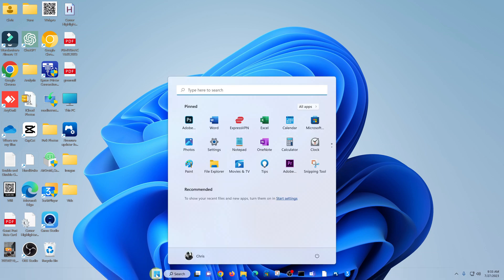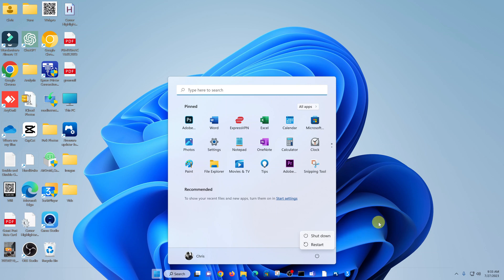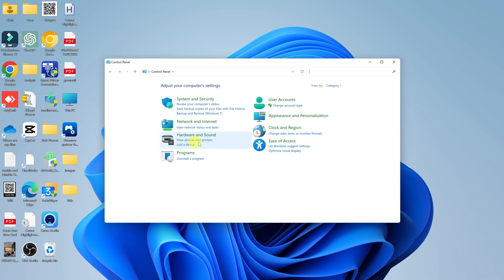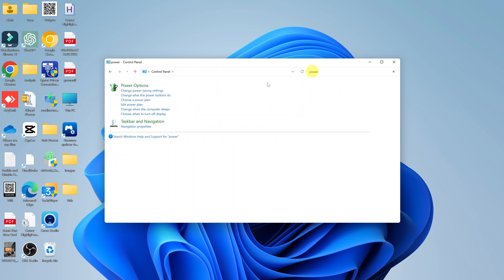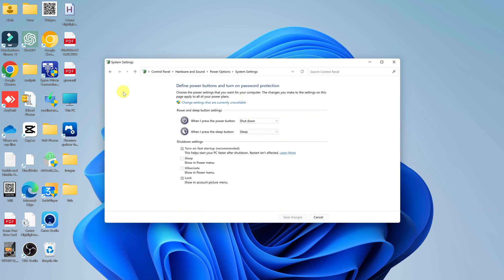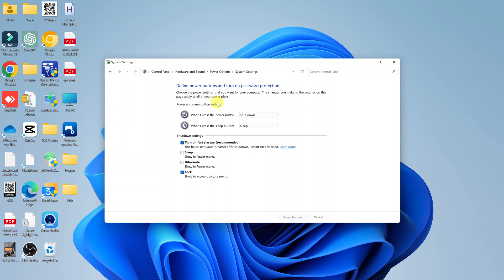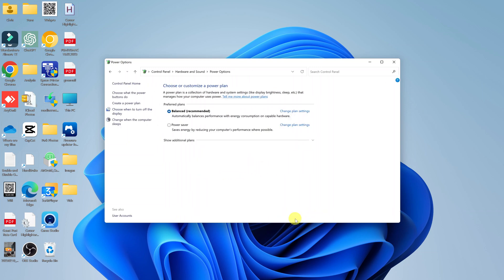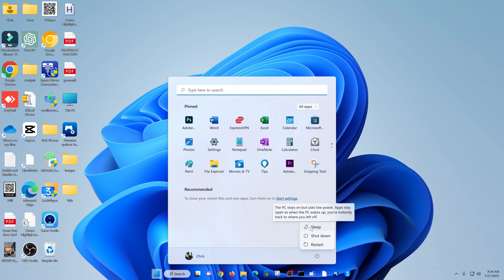Sleep Option Missing In Windows 11 Power Menu - Quick FIX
Learn how to fix the sleep option missing in Windows 11 power menu.

Sleep mode is an essential feature for most users as it allows you to save power while keeping your work and applications in a suspended state. It's beneficial for laptops and tablets, as it helps conserve battery life during inactivity.

Suppose you've recently upgraded to Windows 11 and noticed that the Sleep option is mysteriously missing from your Power Settings. In that case, this tutorial guide will help you fix the sleep option missing on Windows 11.

The missing sleep option in Windows 1 can be fixed by following the steps below:
Launch Control Panel
Click on System & Security
Select Power Options
Click on "Choose what power buttons do"
Click on "Change settings that are currently unavailable"
Check on the "Sleep" option

Galaxy S23 Ultra DUAL SIM 256GB 8GB Phantom Black:

Samsung Galaxy A14 (Factory Unlocked):

Cell Phone Tripod Adapter